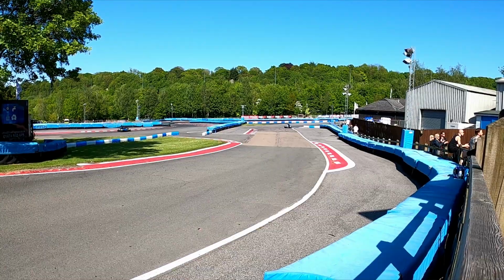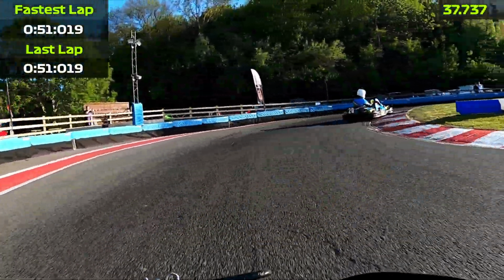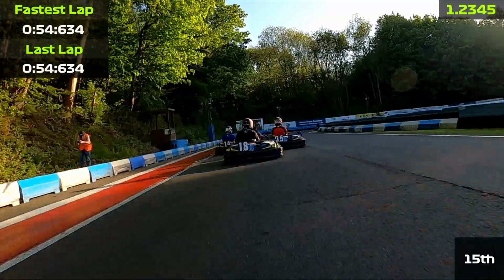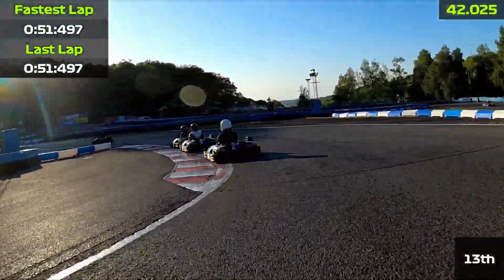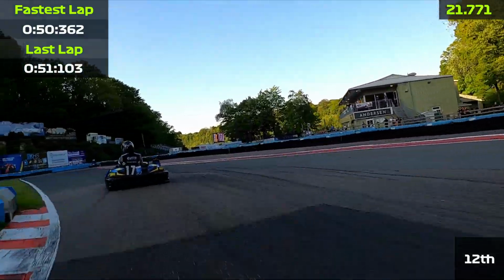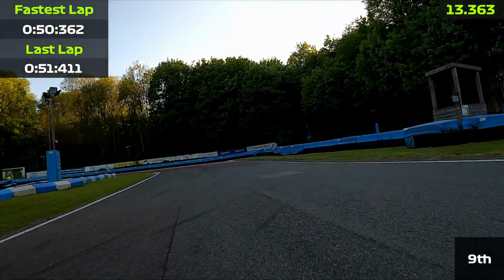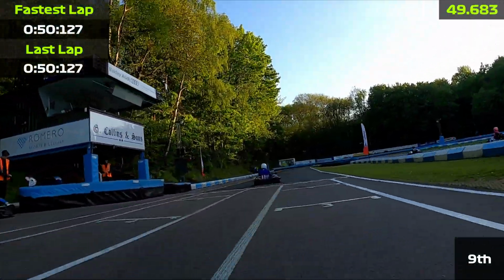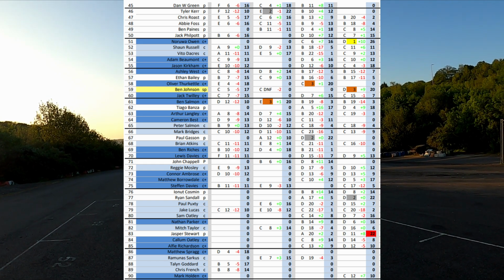CHAOS AND BRUTALITY! | Club73 Weekend Series 2023 Round 4 | Buckmore Park Karting (May 20th 2023)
Back once again for the fourth round of the Club73 Weekend Series and this time we are taking on a track that I have wanted to experience since I understood that karting existed in the UK; Buckmore Park - The Home of British Karting!
We are starting this one in 13th position in the C Final, which is mid-rear pack so I was hoping that we could finish in the top 10 in order to gain as many points as possible towards our championship challenge. Let's see how we get on in this one and see if our luck can change from the last event in the SRK Championship. I hope you all enjoy the video!

Chapters:
0:00 Intro
1:13 Practice
7:44 Race
25:04 Fastest Lap
25:54 Race
28:14 Outro